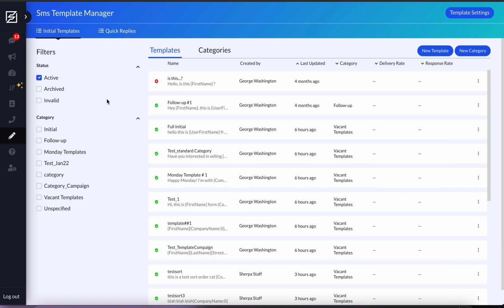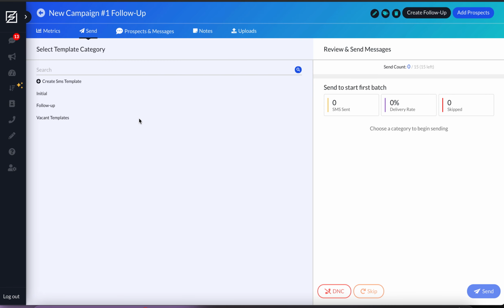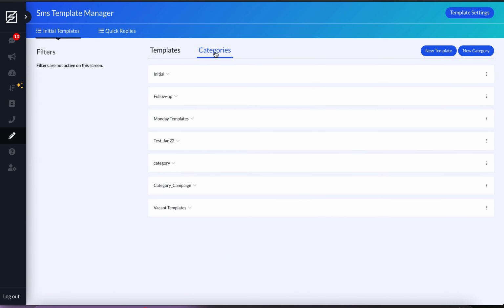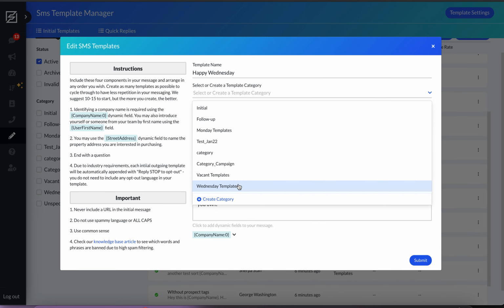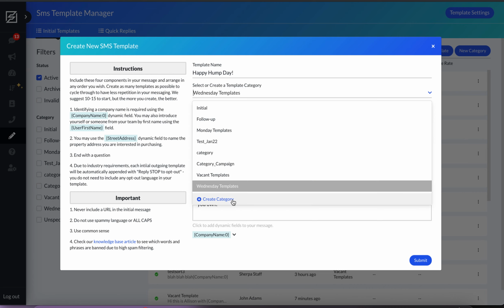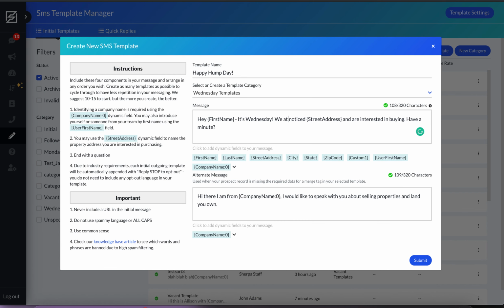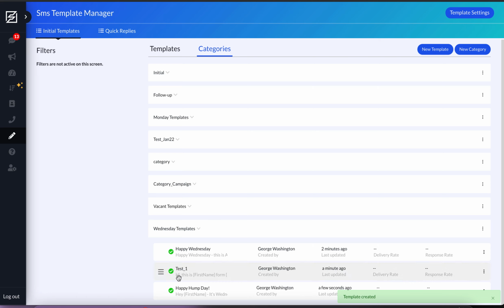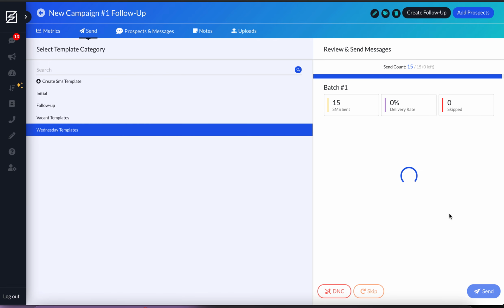Auto-Rotate and Template Categories - [NEW FEATURE]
One of the most asked features is now LIVE! Watch this video and learn how this feature can help you!